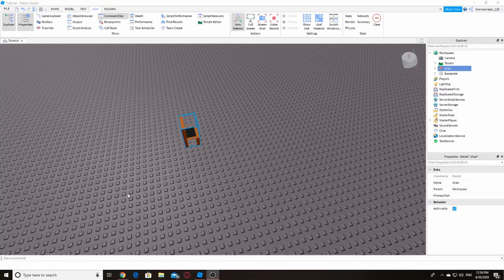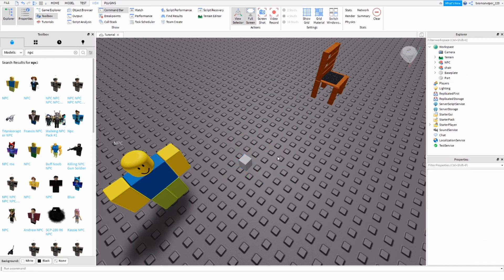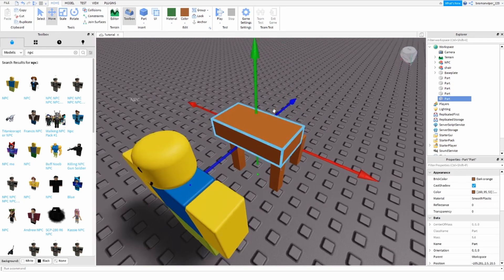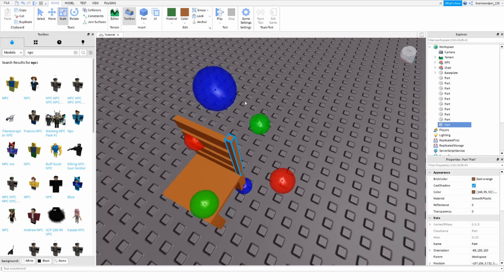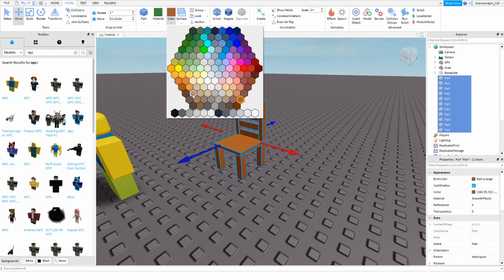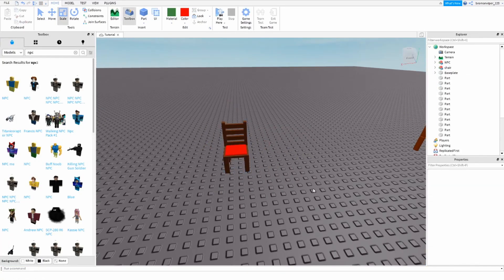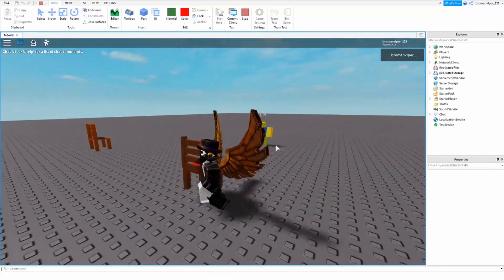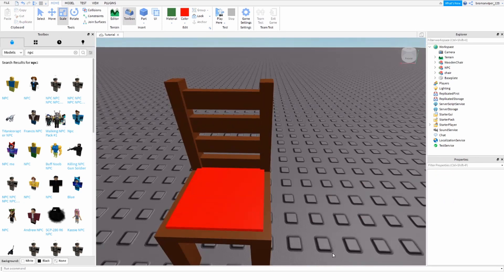How To make a chair in Roblox Studio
Gaming stuff

Hi, I'm Bromanviper. I'm a 14 year old gaming youtuber who likes to play many games such as roblox,Fortnite,hello neighbor and much more. If you have any video suggestions for me comment them down below.

I also do some roblox studio work, mostly building.